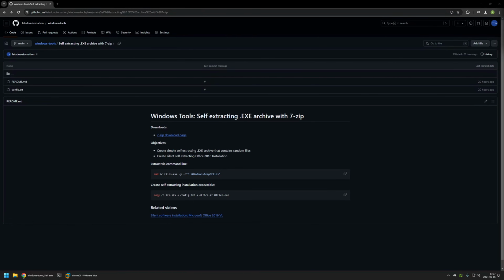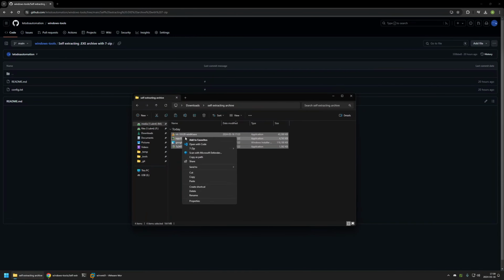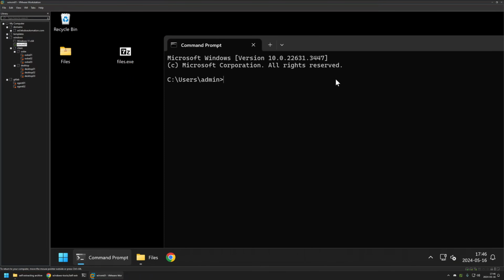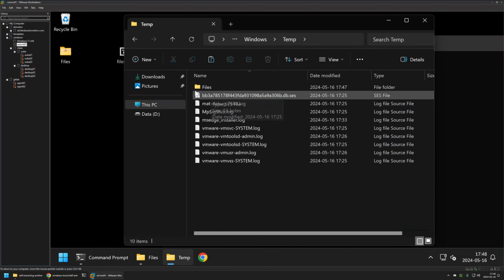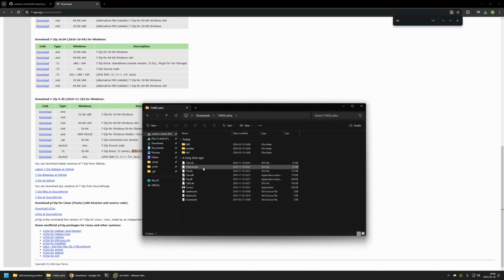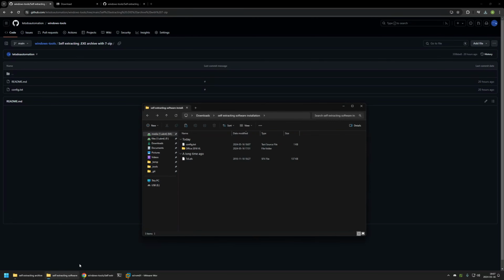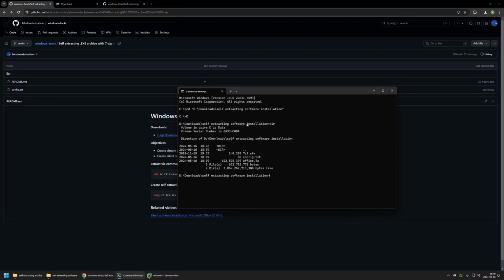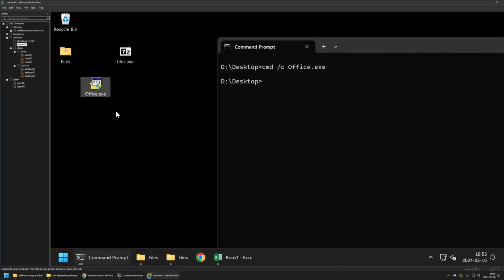Windows Tools: Self-Extracting EXE archive with 7-zip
In this video, I will be using 7-zip to create self-extracting .EXE archive package to multiple deploy files and perform software installation.